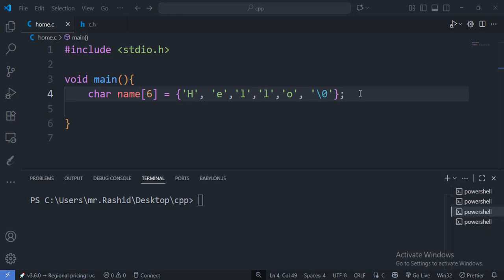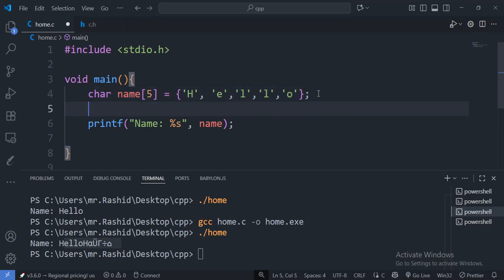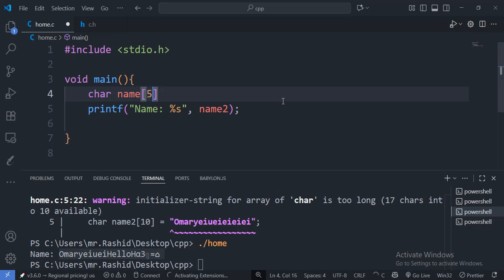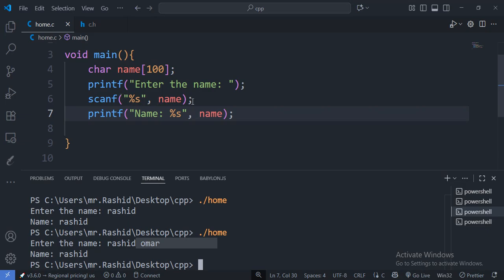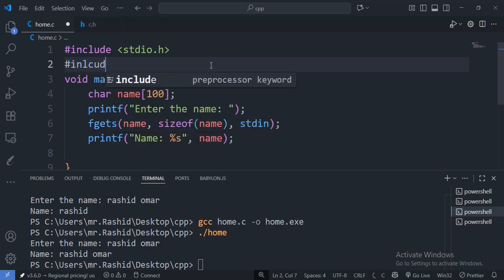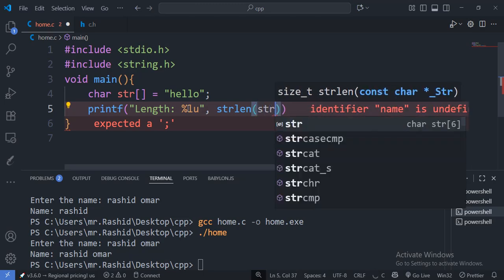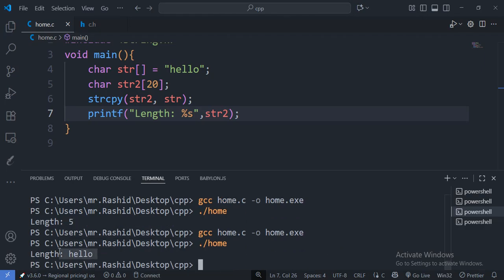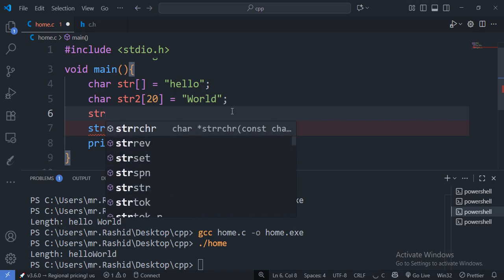Strings in C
Understanding Strings in C | Beginner-Friendly Tutorial

📘 Description:
Strings are essential for working with text and characters in C programming. In this video, we’ll dive into how strings actually work in C — from declaration and initialization to input, output, and manipulation using standard library functions. You’ll see how strings are stored in memory, how to handle them safely, and some common pitfalls to avoid.

This tutorial is perfect for beginners who want to understand how C handles text data and how to write programs that process and display strings effectively.

💬 Have questions or feedback? Drop them in the comments below — I’m always happy to help!